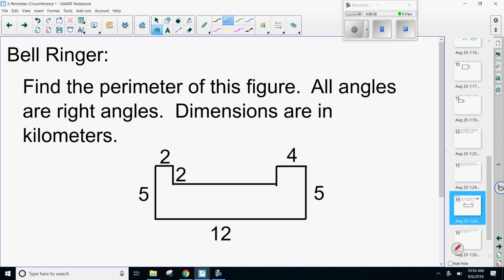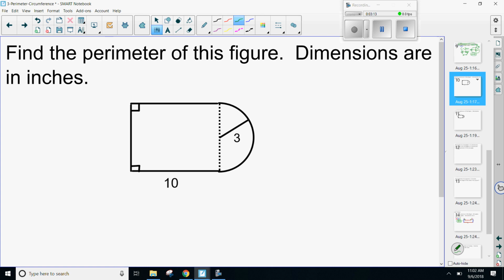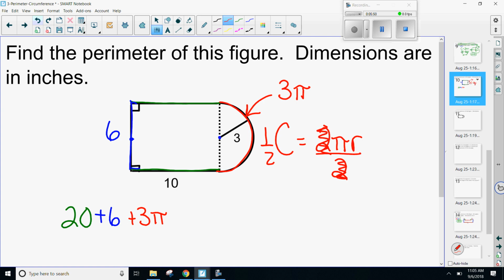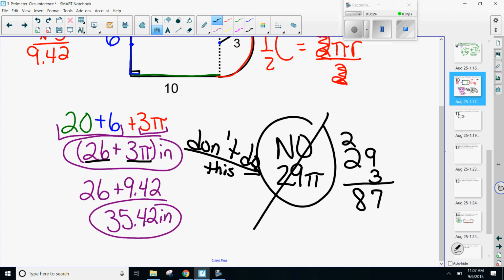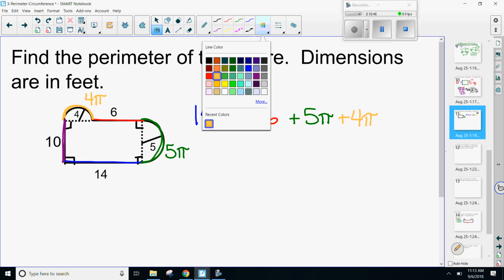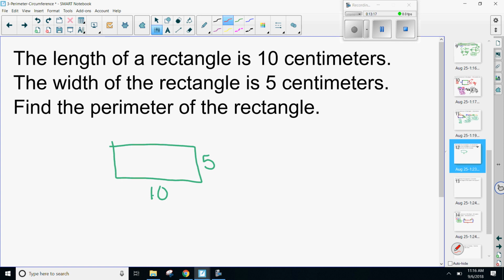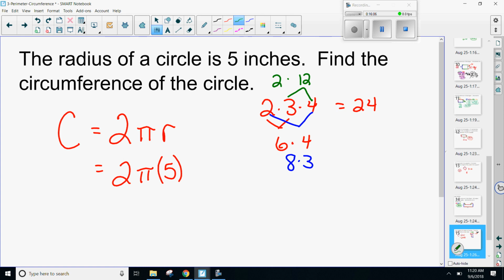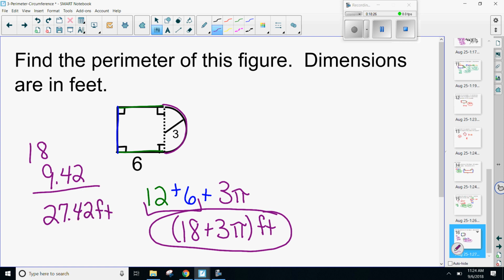L 3 Circumference